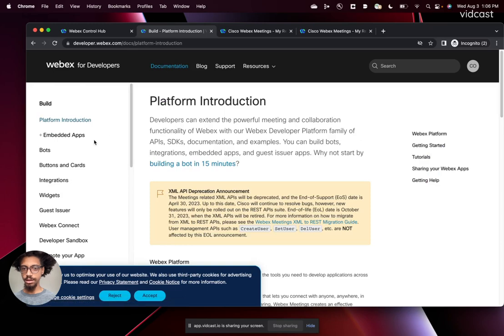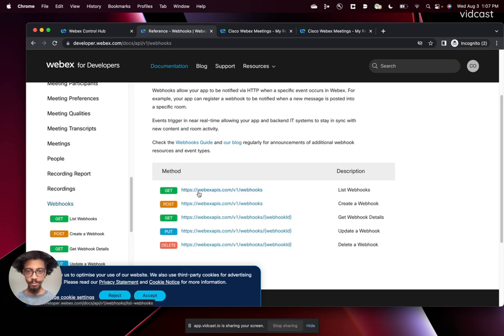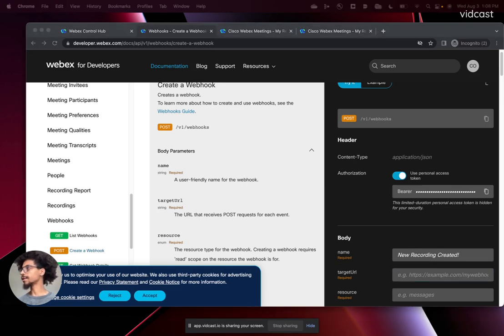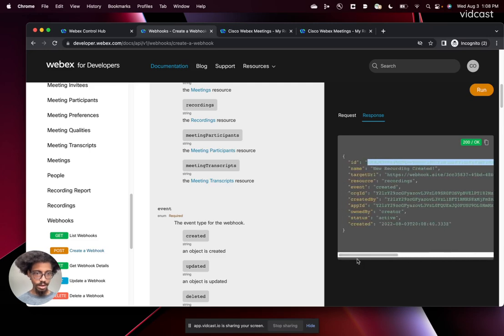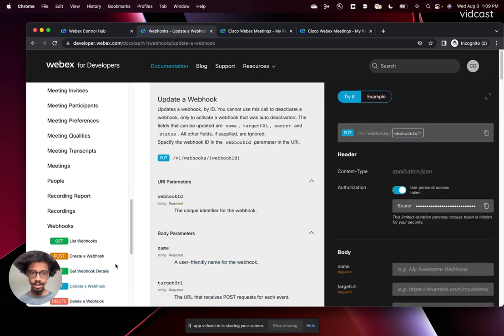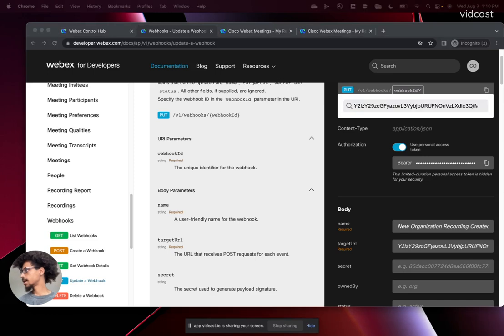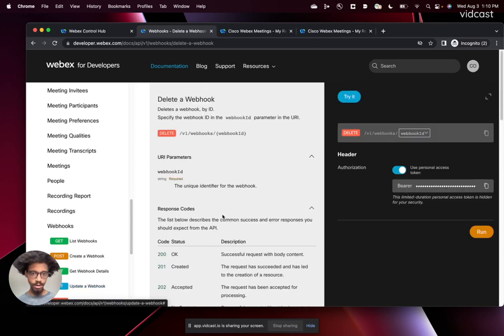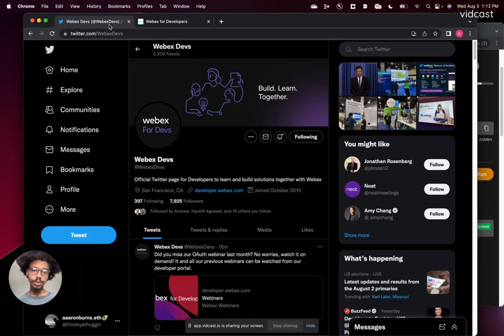Webex REST API NEW Compliance Officer Webhooks